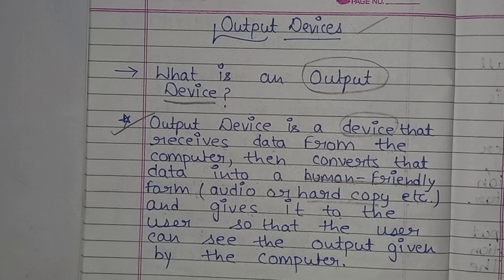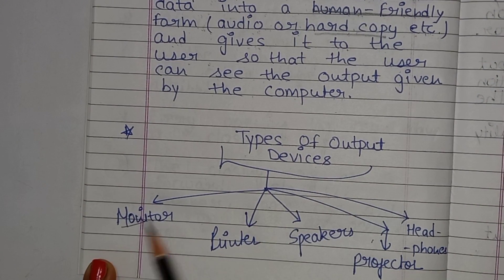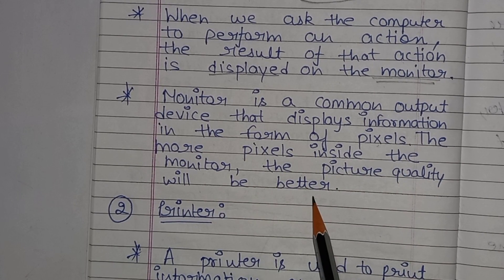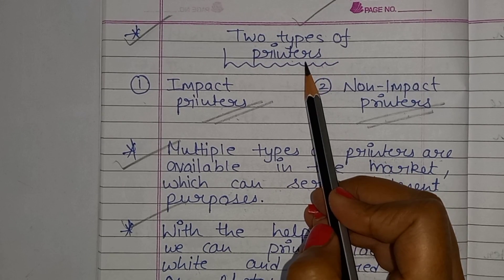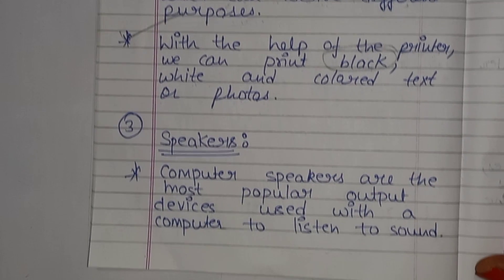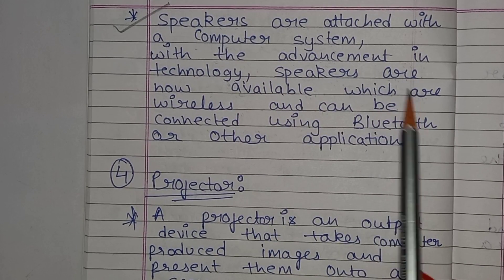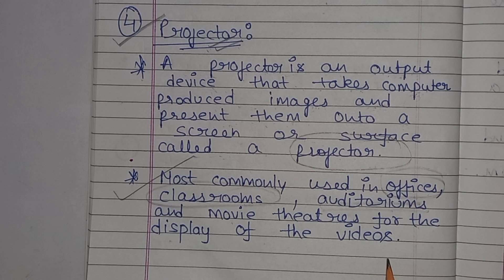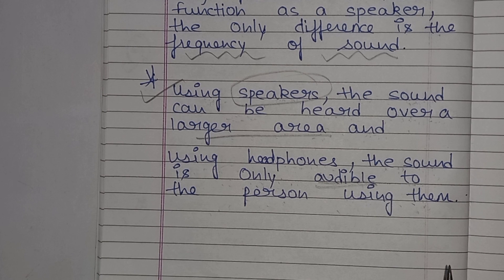What is an output device ? | 5 output devices of computer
video highlights

What is output device and examples?
What is output short answer?
What is output in computer?
What are the 5 output devices?
What is output device and types?
What is output in computer definition?
5 output devices of computer
monitor output device
uses of output devices
input and output devices
latest output devices
Monitor output device
printer output device
projector output device
Headphones output device
speaker output device
input and output devices examples
input and output devices of computer
output device क्या है और इसके प्रकार?
आउटपुट डिवाइस क्या है उदाहरण सहित समझाइए?
आउटपुट डिवाइस कितने प्रकार के होते हैं?
इनपुट और आउटपुट डिवाइस से आप क्या समझते हैं?